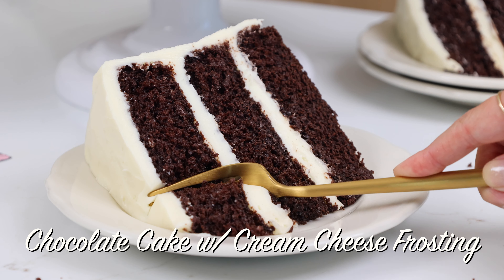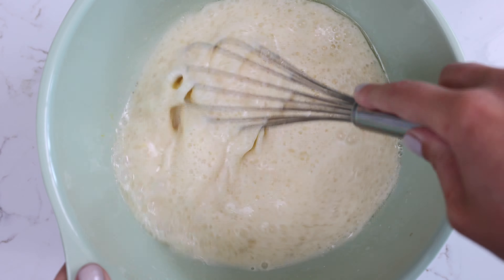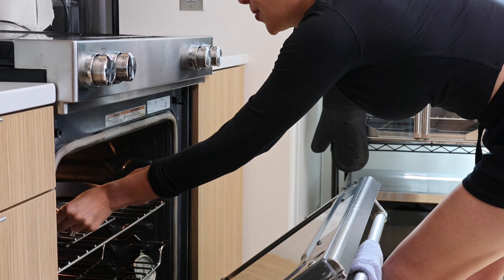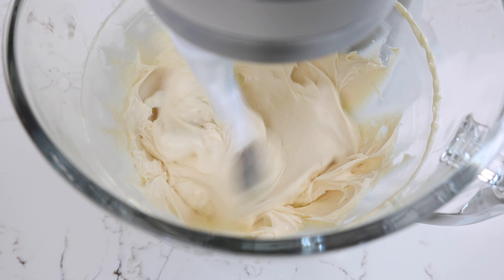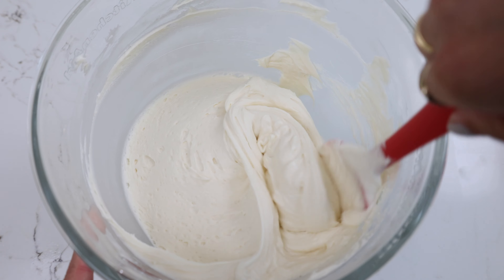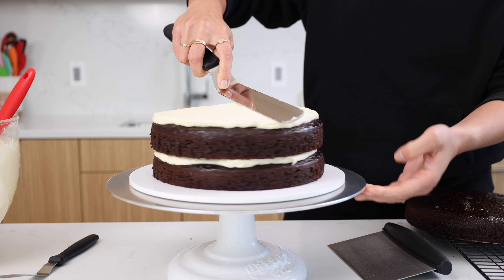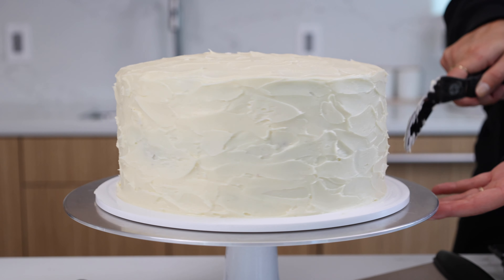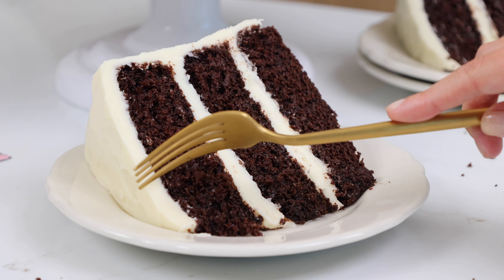Chocolate Cake with Cream Cheese Frosting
This chocolate cake with cream cheese frosting is made with tender, moist cake layers and the creamiest cream cheese frosting!!